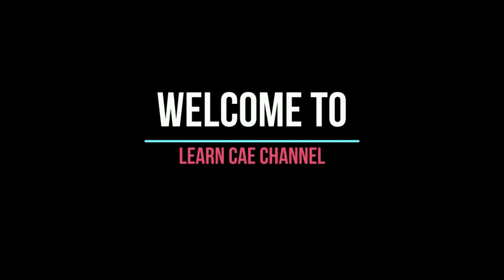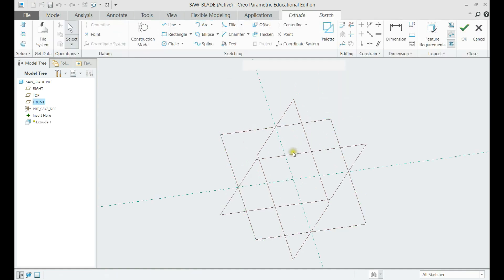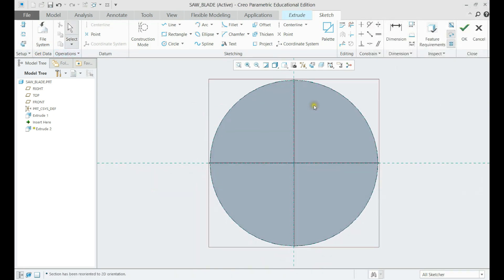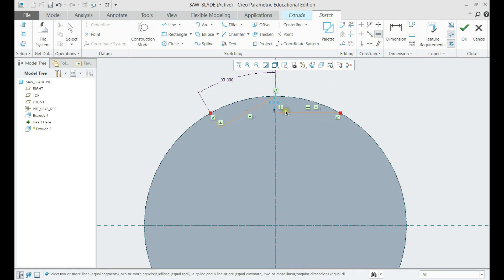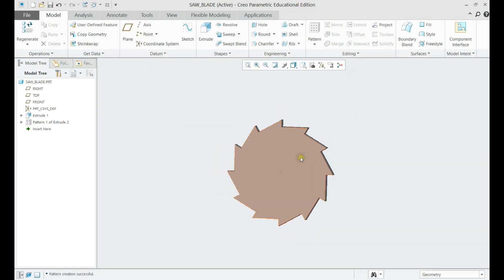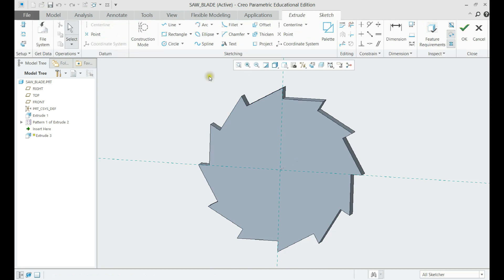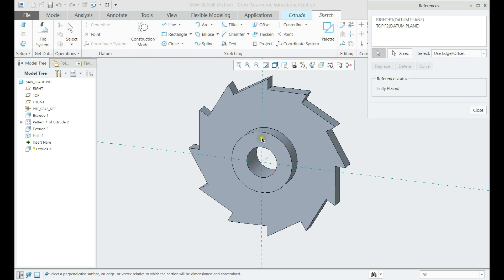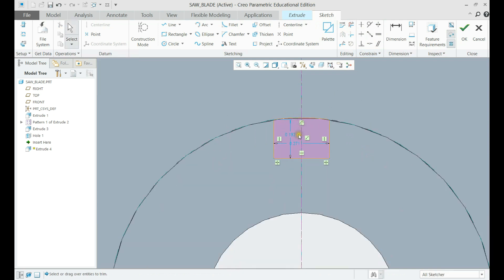PTC-CREO beginners tutorials #4 | Saw blade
In this tutorial video, cad model generation of a Saw blade component is demonstrated.